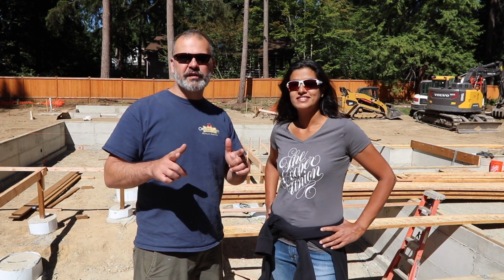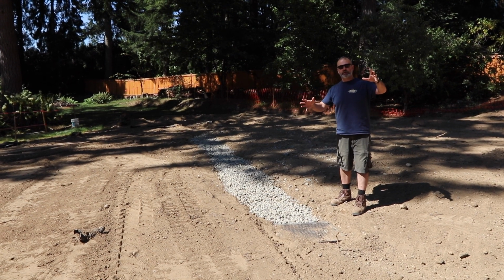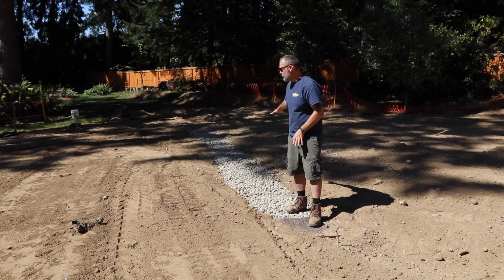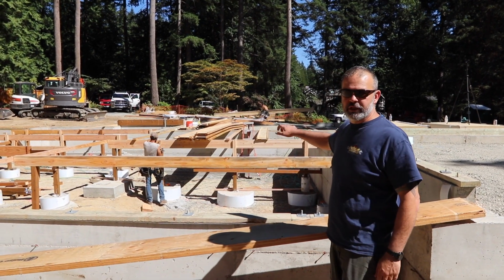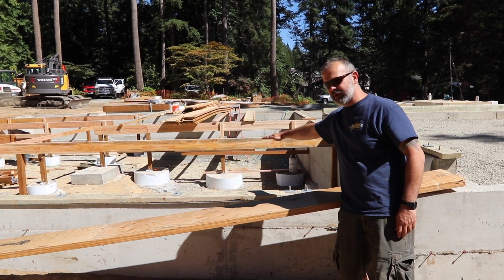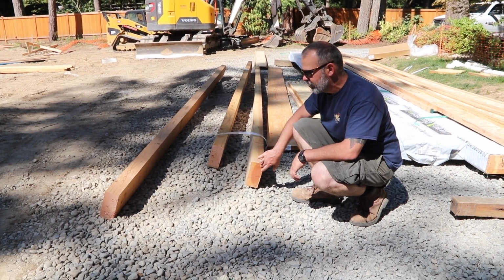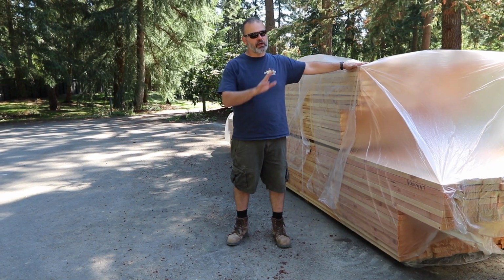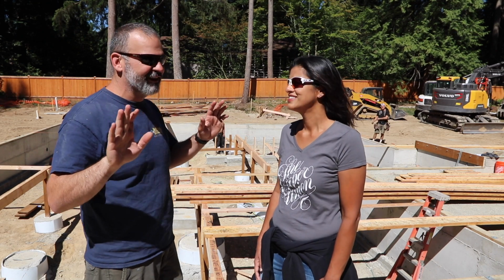7.07-Begin Framing! plus Outtakes!